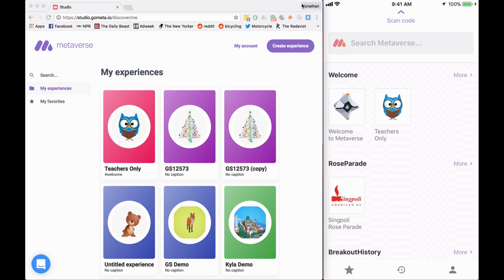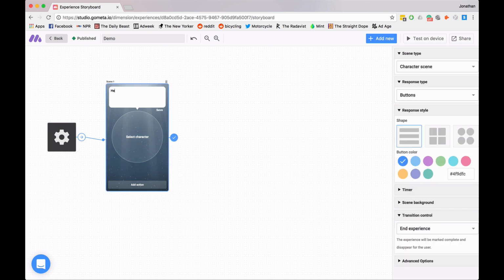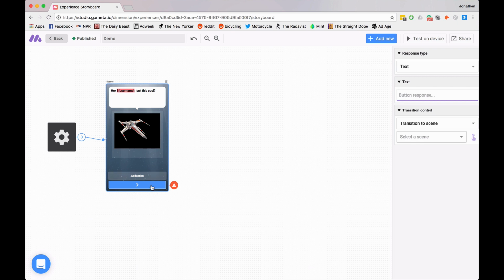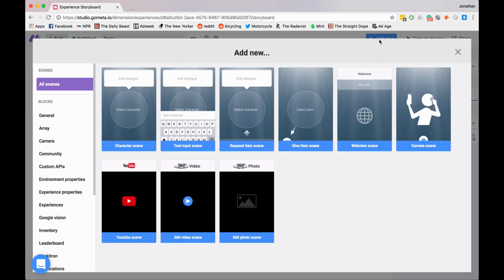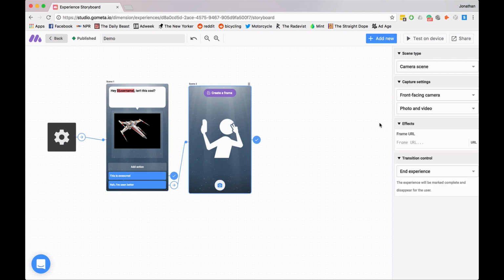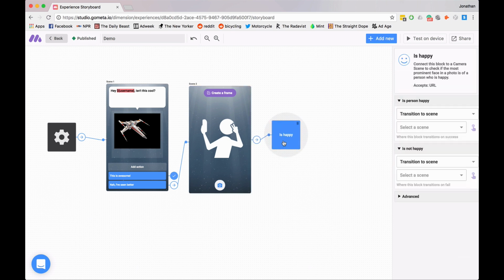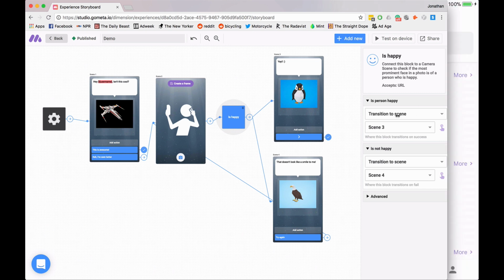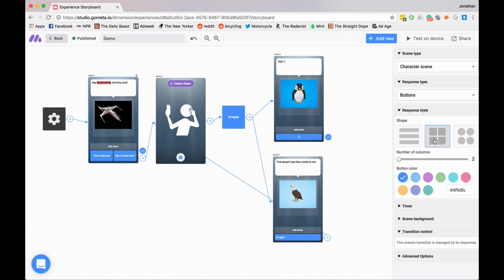Learn how to teach the basics of Metaverse